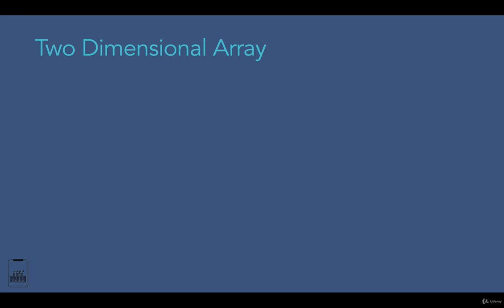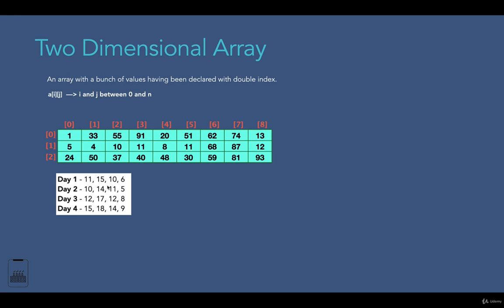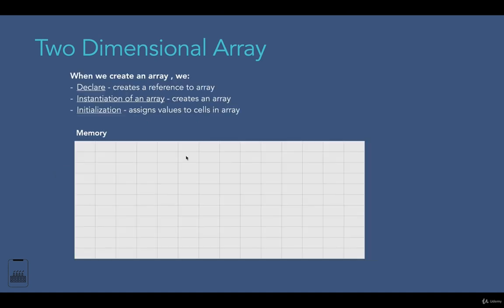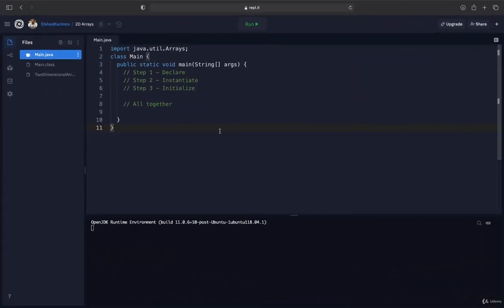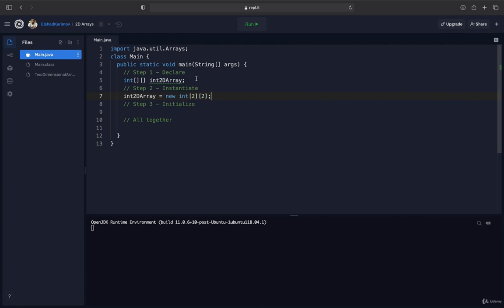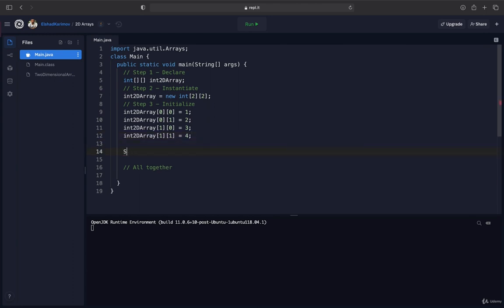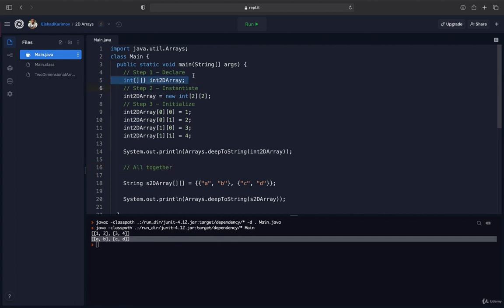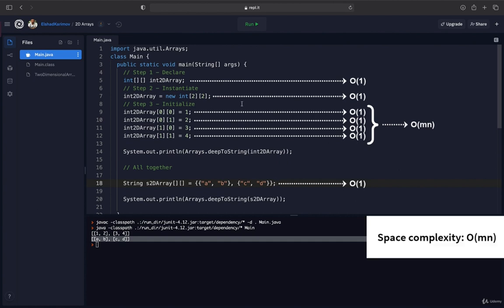011 Create Two Dimensional Array